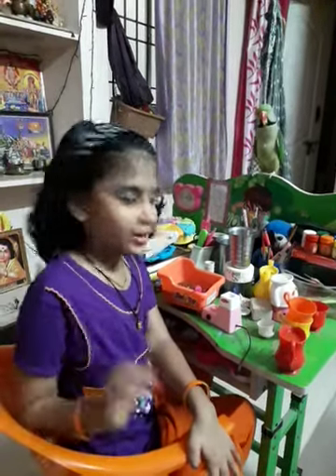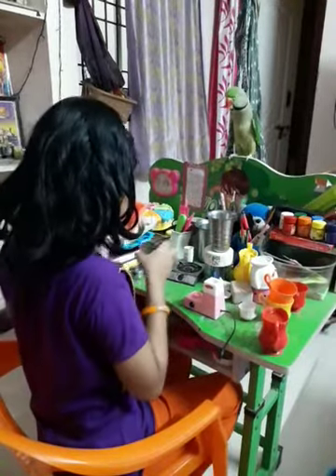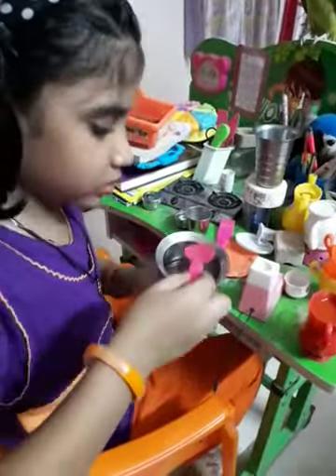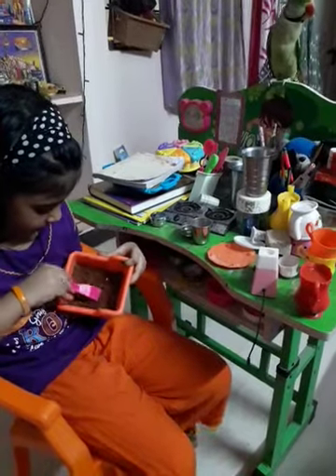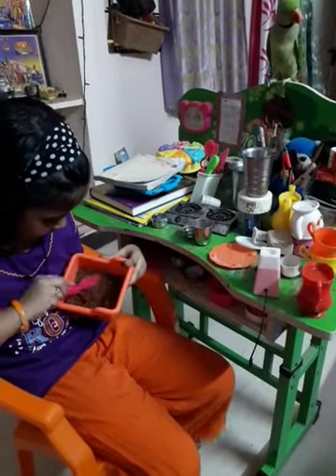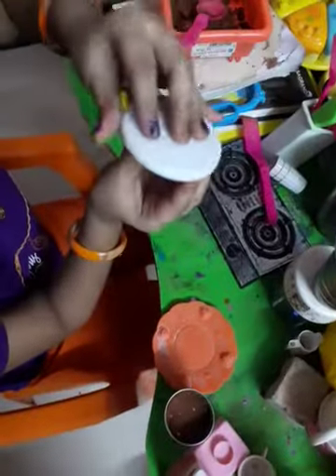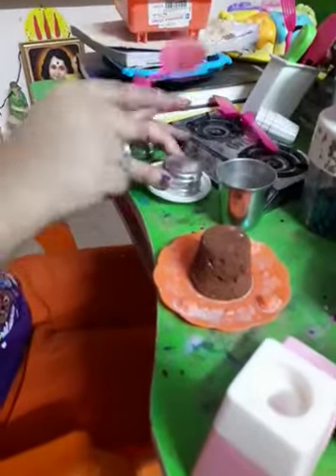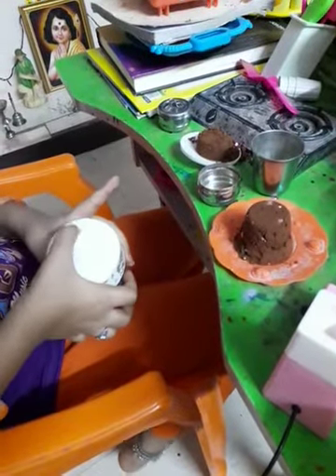Sand cake for kids clay cake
Making cake with sand for kids just to have fun